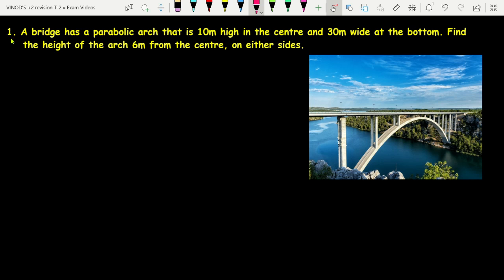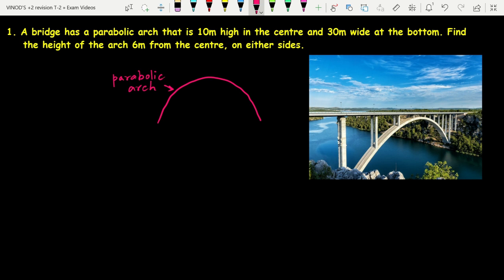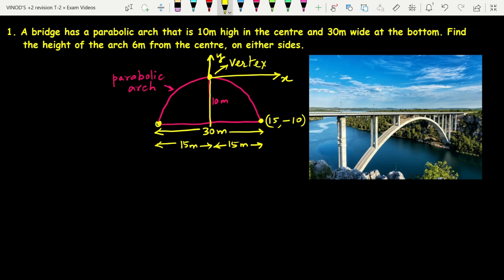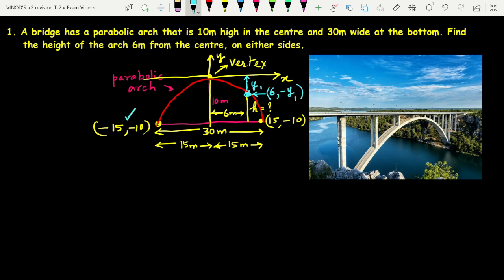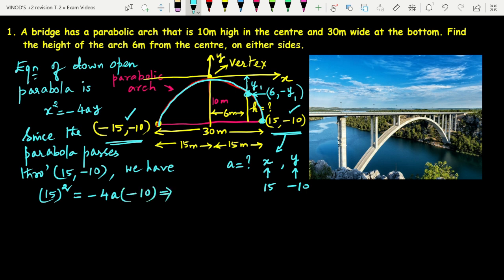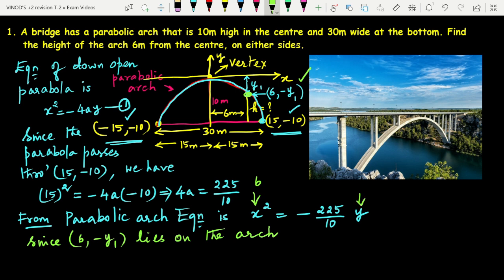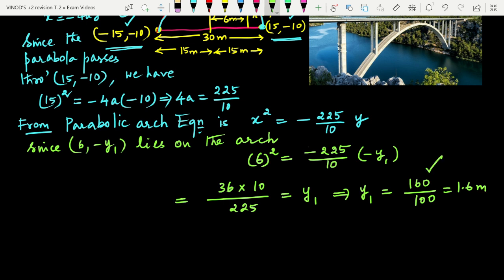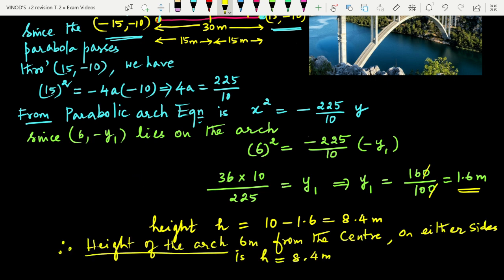Class 12 [ TN ] | Chapter 5 - Ex 5.5 - Problem 1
A bridge has a parabolic arch that is 10m high in the centre and 30m wide at the bottom. Find the height of the arch 6m from the centre, on either sides.